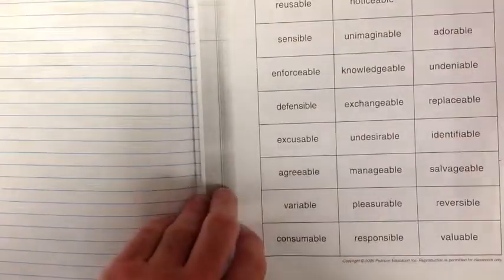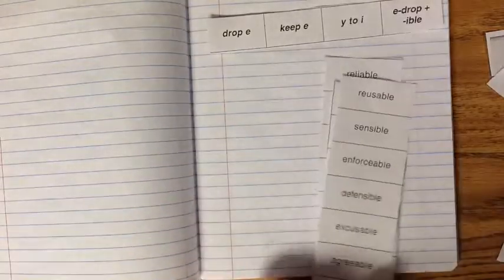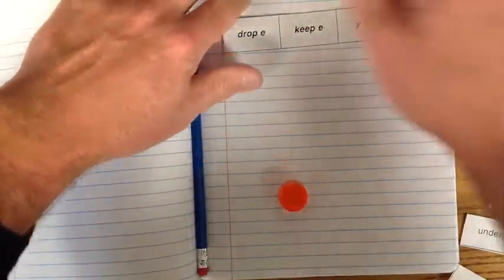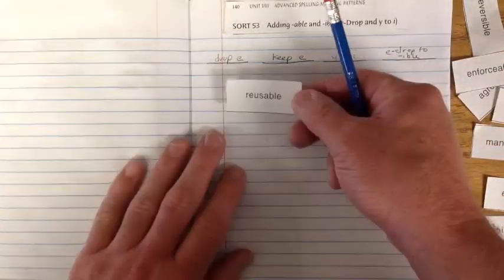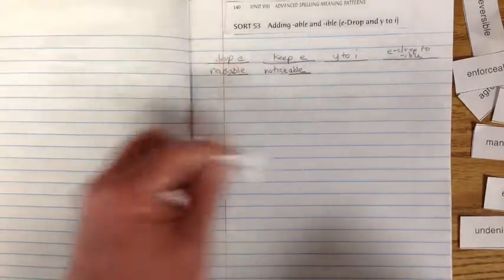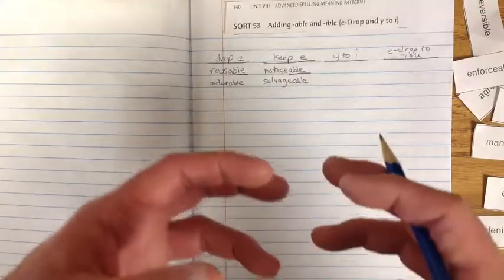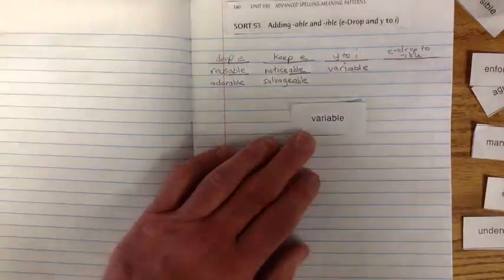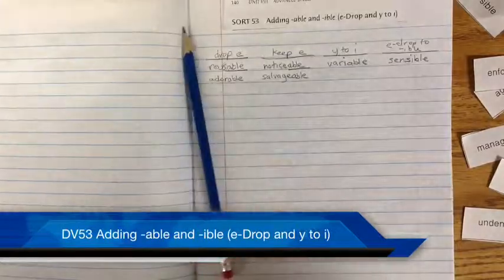DV53 Adding -able and -ible (e-Drop and y to I)